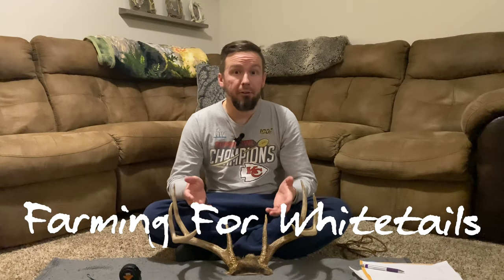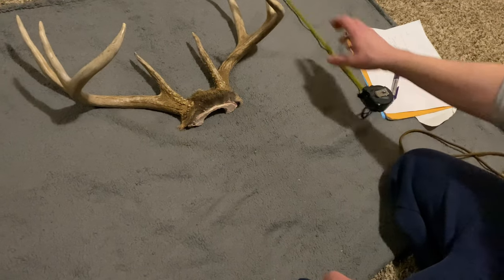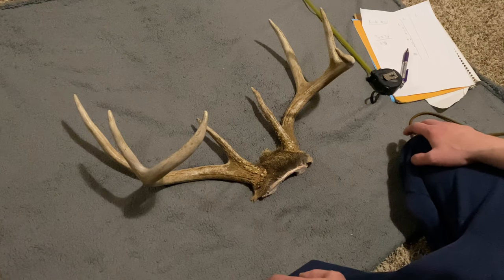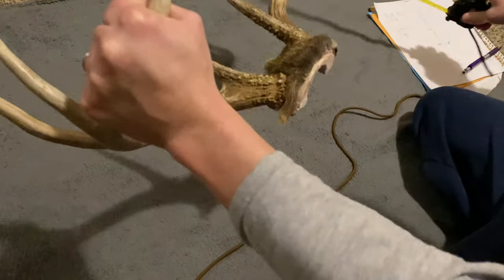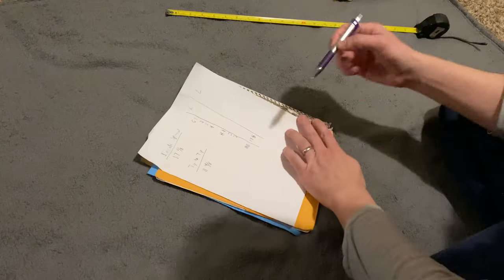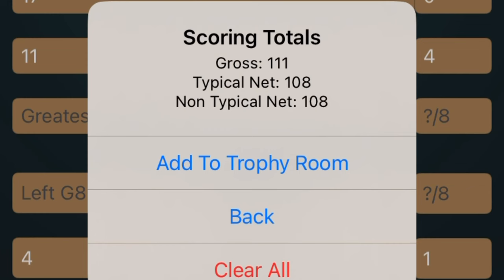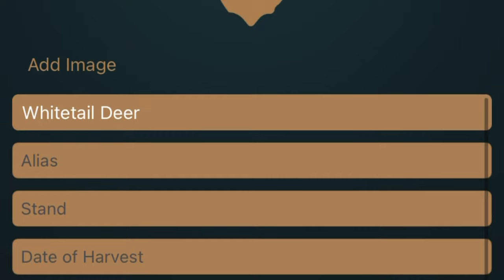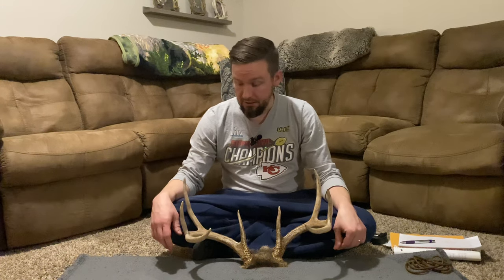How To Measure Whitetail Deer Antlers | Farming For Whitetails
Have you ever wondered how much your deer rack scores/measures? You see the question all the time in hunting groups on social media - “what’s he score???” Measuring deer antlers is easier than you think, and it’s a lot of fun. Not only is it fun to find out the actual score of your deer, but we owe it to the animal to give the honor and respect for the antlers they survived and worked hard to grow. Measuring deer antlers can also give you a ballpark idea of what a deer may score that you see on your trail camera or in person if someone asks.